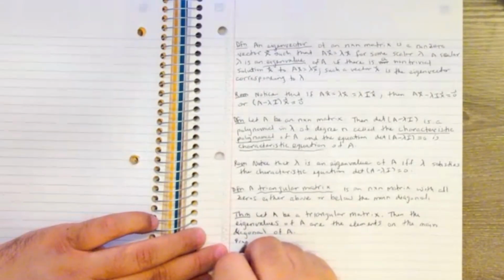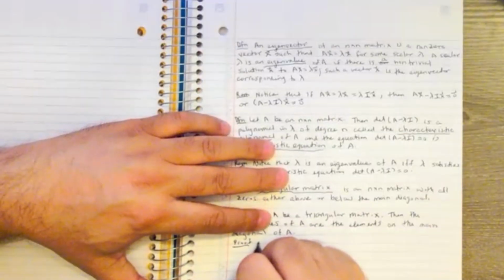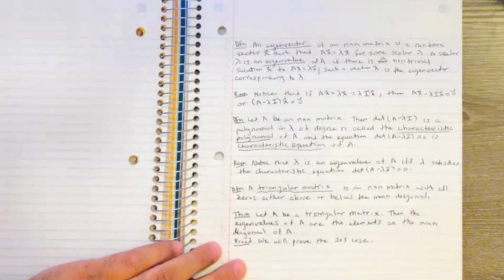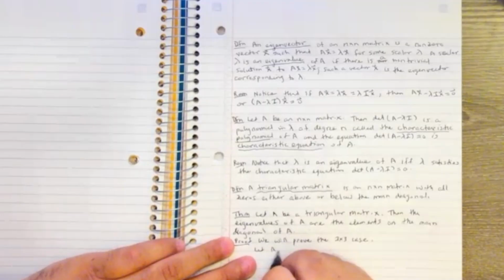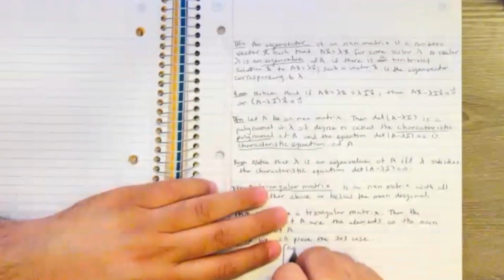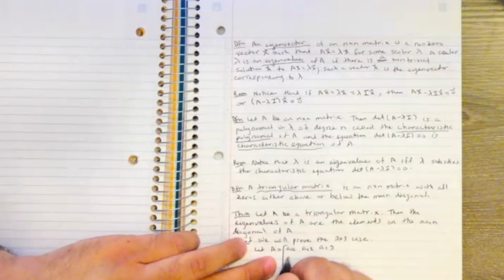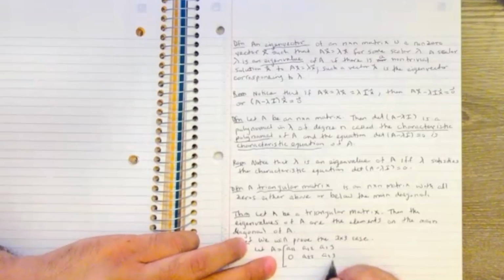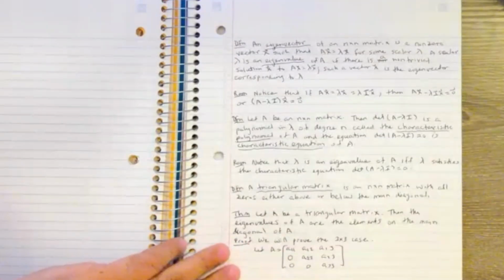Intro to Geometry Lecture 05 Part 2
Fifth lecture in an introduction to modern geometry course. Topics include matrix forms of equations for the conics, quadratic forms, eigenvectors and eigenvalues, similar matrices, diagonal matrices, applying the diagonalization theorem, and identification of conics from their general equation. This lecture is in four parts.